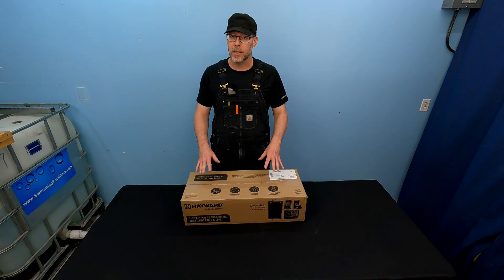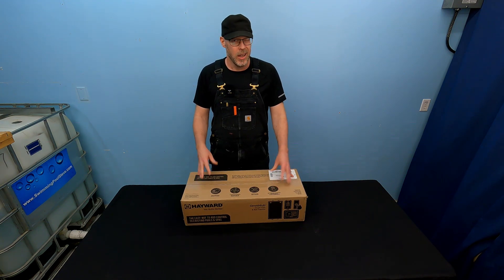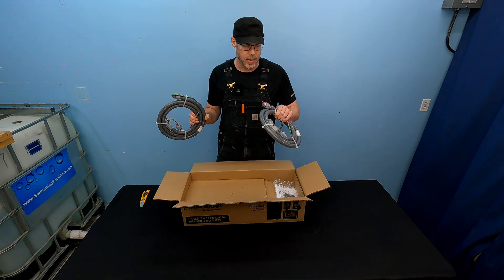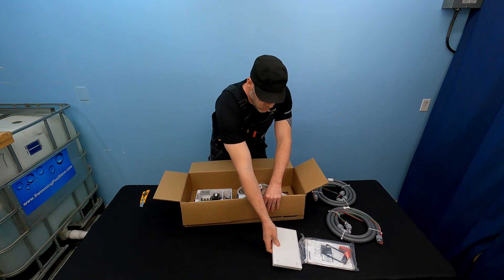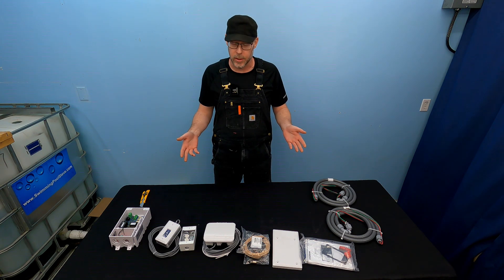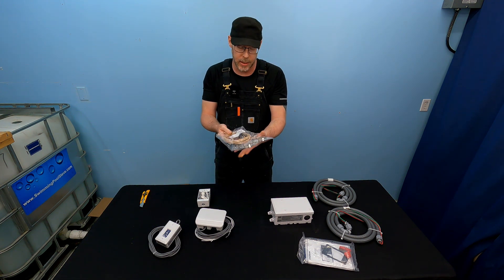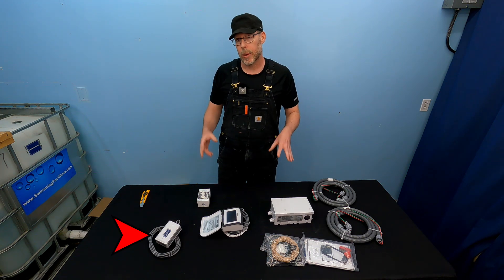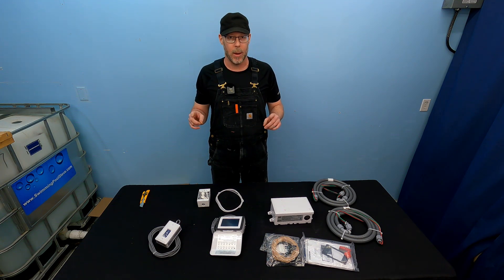Hayward OmniHub Pool Automation System Unboxing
this video looks at the Hayward Omnihub which is an entry level automation package intended to adapt to existing pool systems or to be used on simple pool and spa systems for new swimming pool installations.  The Omnihub can operate your variable speed pool pump, your pool light, a pool heater and one addition line voltage 115v peripheral device.  You can control the Omnihub through the wired keypad or through the Hayward Omnilogic app.